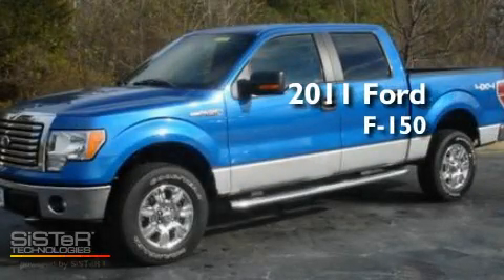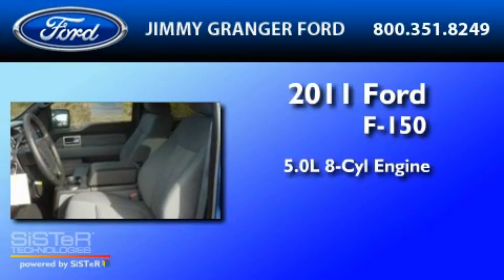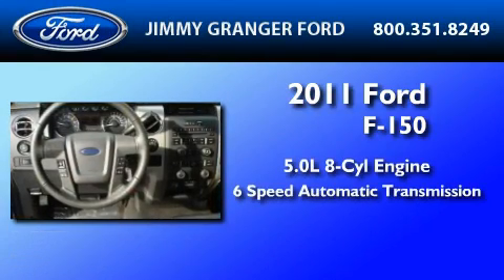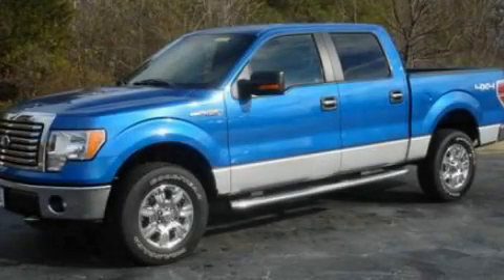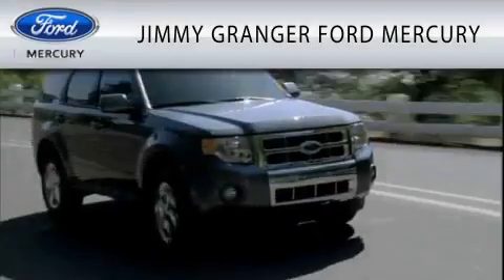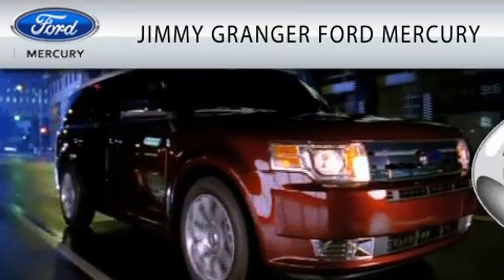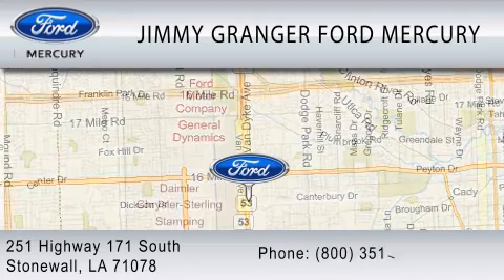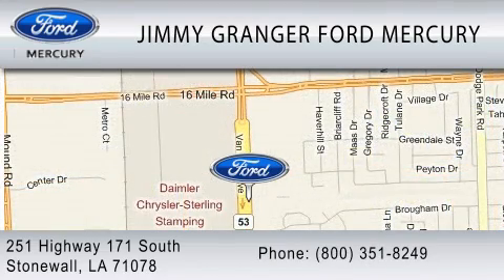2011 FORD F-150 Shreveport LA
Year : 2011

 Make : FORD

 Model : F-150

 Engine : 5.0L V8

 Trans . : AUTO 6SPD

 Exterior : BLUE

 Miles : 10

 Interior : STEEL

 251 Highway 171 South

  , LA 71078

 2011 FORD F-150  LA